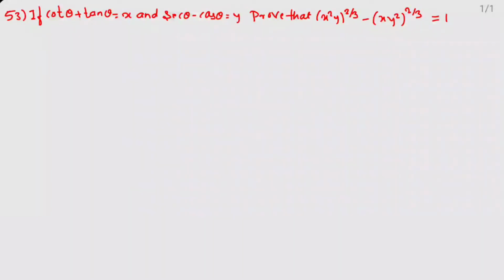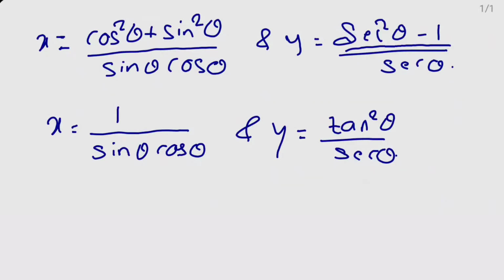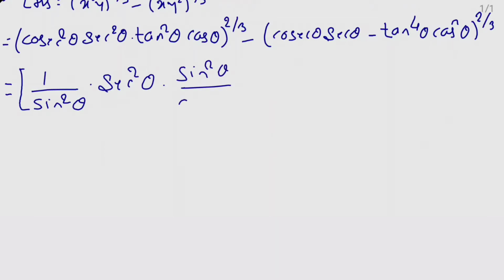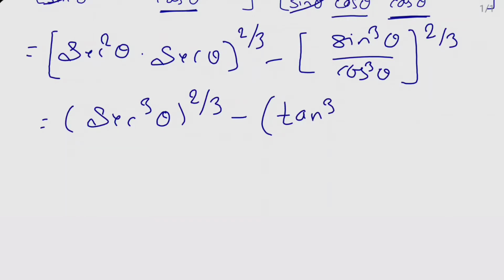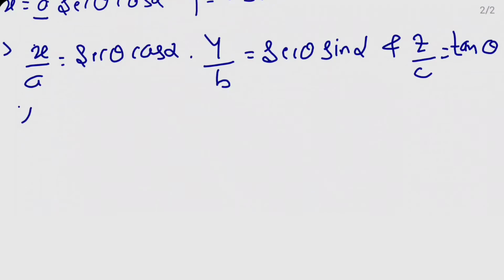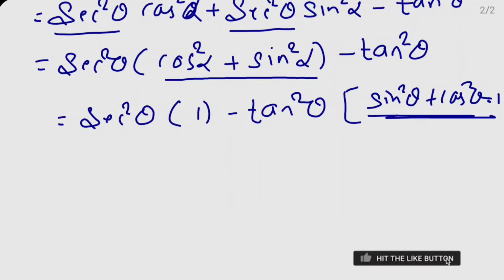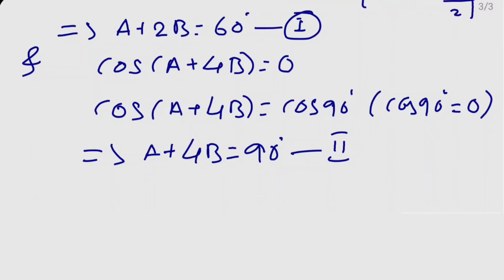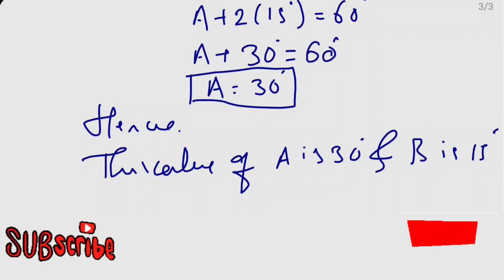INTRODUCTION TO TRIGONOMETRY | SSLC | Applied Questions | Class #17